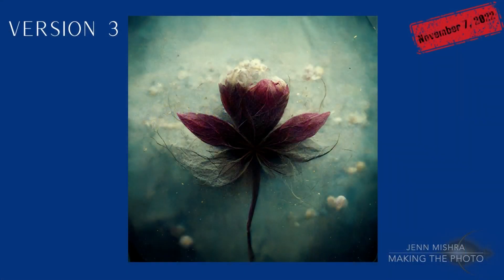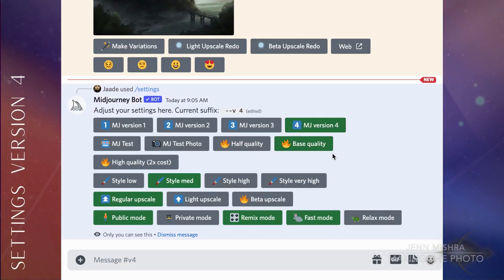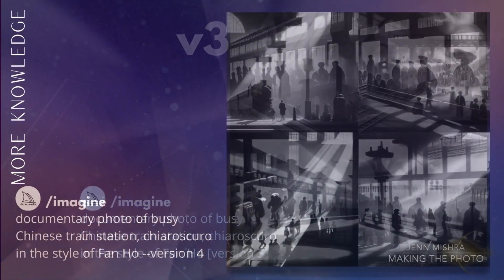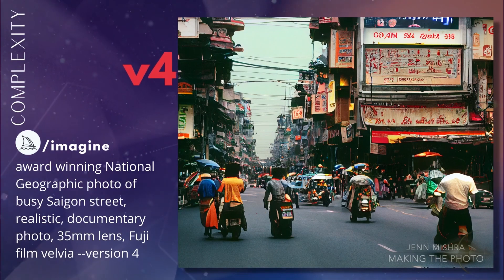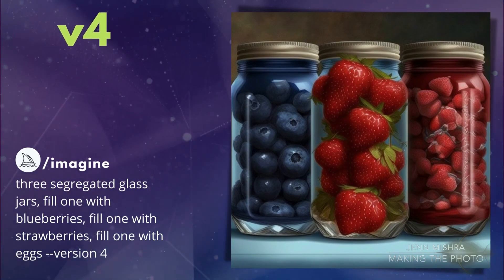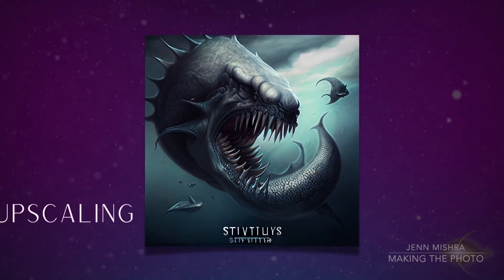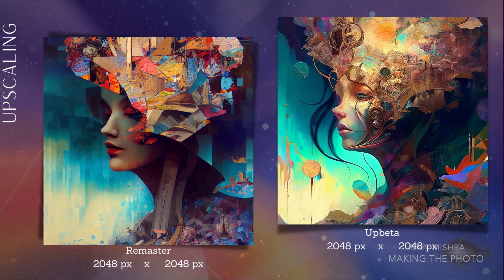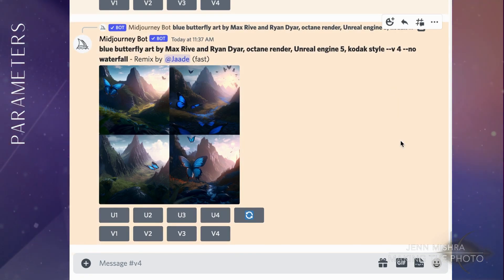First Look at Midjourney Version 4: Amazing Upgrade!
UPDATE!! Version 4 is now the default version on Midjourney (12/21/22).

Midjourney released a new version of its AI text-to-image generator in early November 2022.

Version 4 is a completely new build trained on Midjourney’s AI supercluster. The team has been working on the version for nearly 9 months and it will blow your mind!

In this video, we'll look at what Version 4 will do and how you can create more amazing images than ever before.

I'll show you some current features of v4 and you'll see head-to head comparisons showing how v4 has evolved beyond v3.

I'll show you some limitations of the current v4 model. But The MJ team is updating v4 so, these probably won't be limitations for long.

I'll end with my final thoughts on Midjourney version 4 as it now stands

***As Midjourney version 4 changes, let us know your favorite features in the comments below.***

VIDEO TIMELINE
0:00 Start
1:13 How to use Midjourney Version 4
2:02 More Knowledge in Version 4
3:07 Version 4 gets small details right
3:37 Version 4 handles more complex prompts
4:36 Multi-character and multi-prompts in V4
5:40 Chaos parameter in V4
6:06 Upscaling options in V4
7:05 Limitations of Version 4
8:18 Review of Midjourney Version 4

GET MORE!

IMAGES & MUSIC
Images by Jenn Mishra via Midjourney
Edits and additional graphics created in Adobe Photoshop

Video created in Canva

Midjourney AI, AI Midjourney, Midjourney art

ai prompts, ai prompt art, ai prompter, ai prompt tips, ai prompt help, ai prompt guide